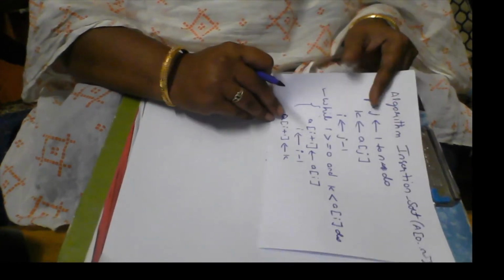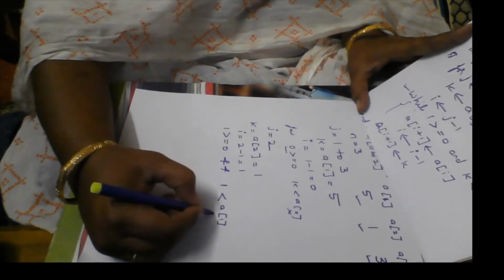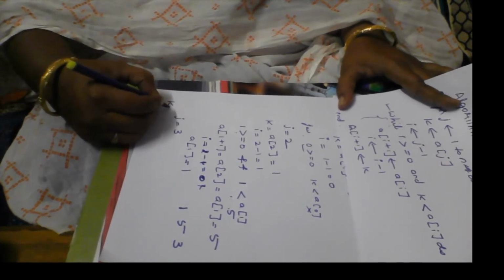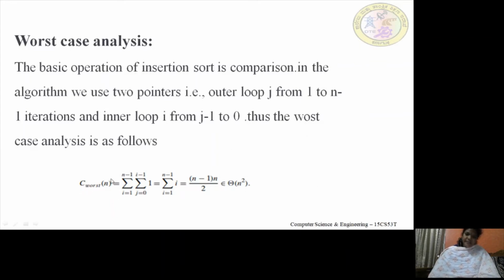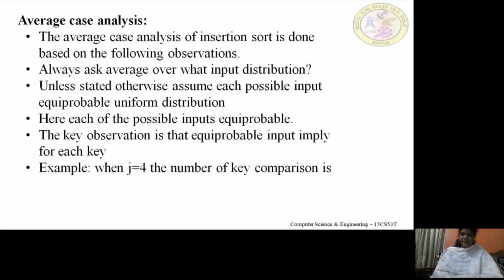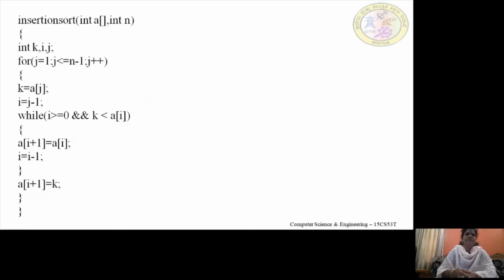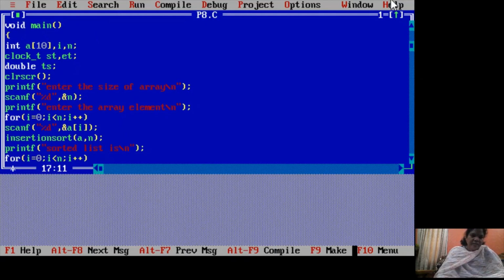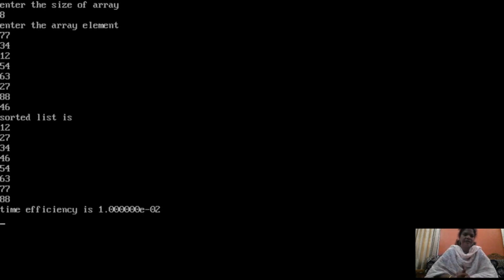CSE 15CS53T U5 S4 Vi